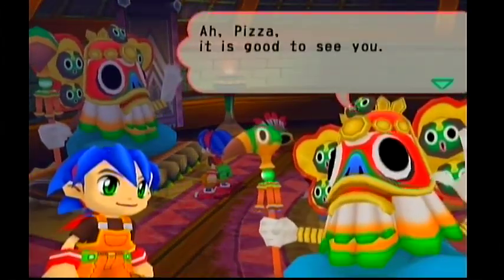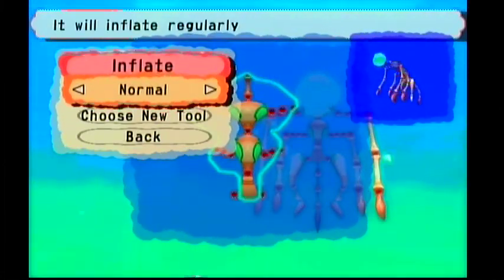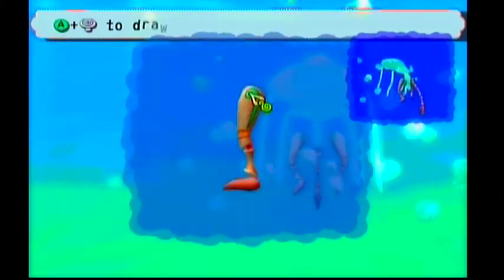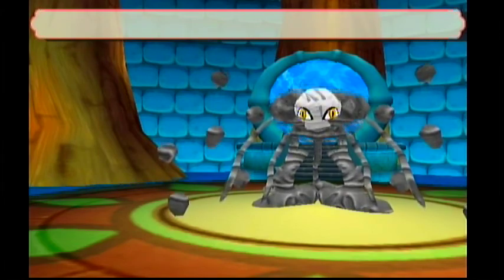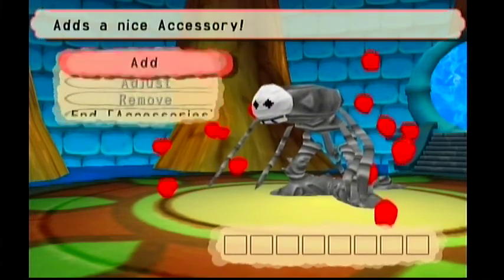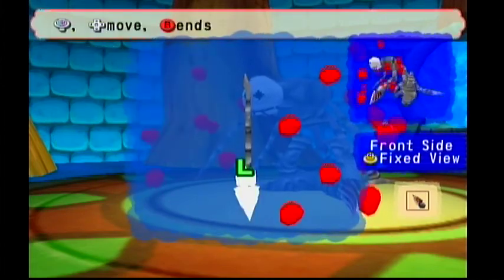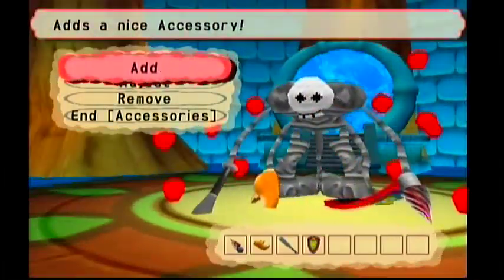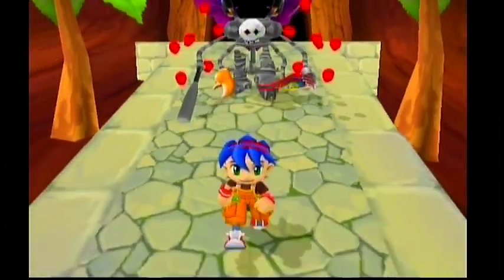Let's Play Amazing Island, Part 14: Butt Wings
We create an evil beast to take on the last set of courses.